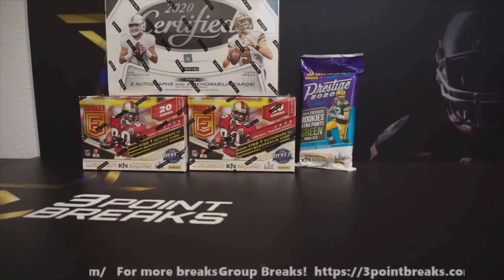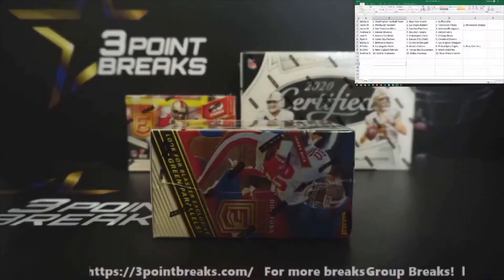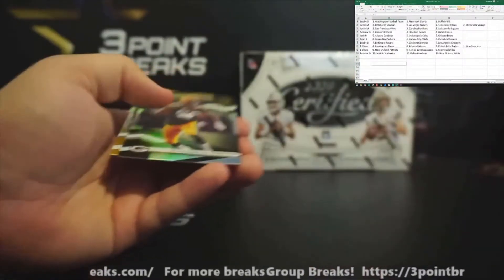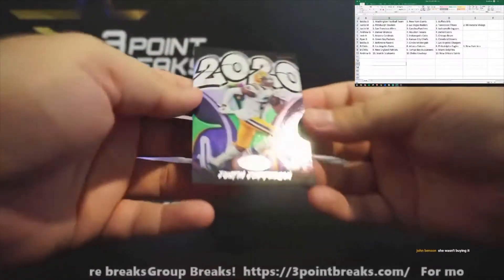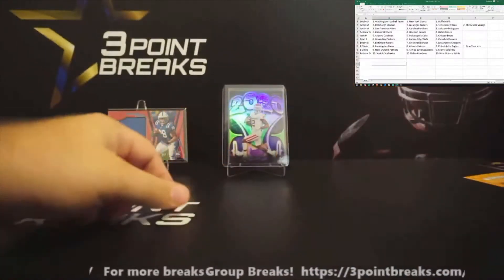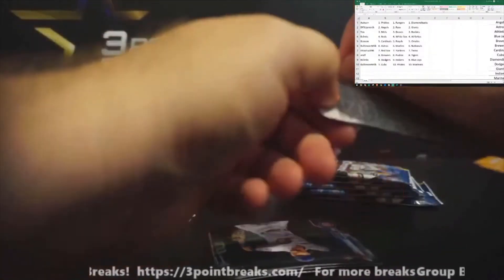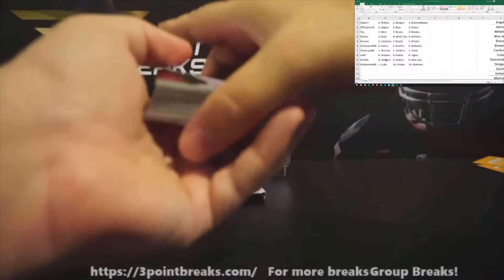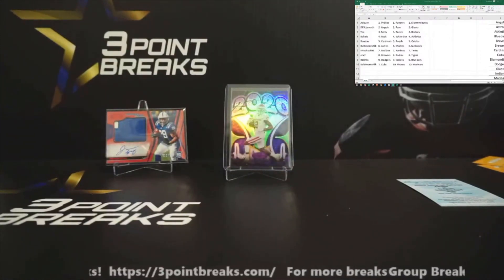Football Mixer & 2020 Topps Chrome Break - 9/4/20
This is a break done live on our Discord channel by one of our break partners 3pointbreaks.